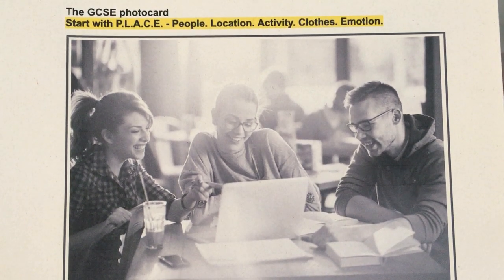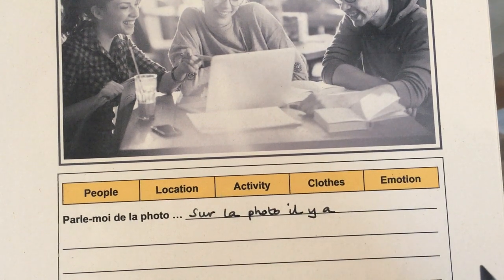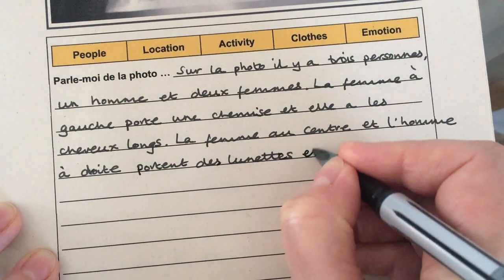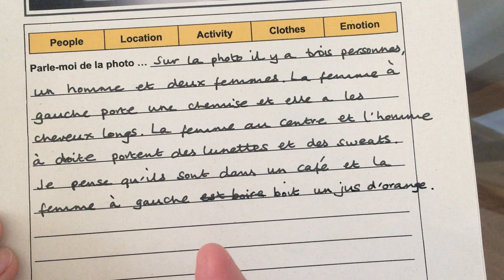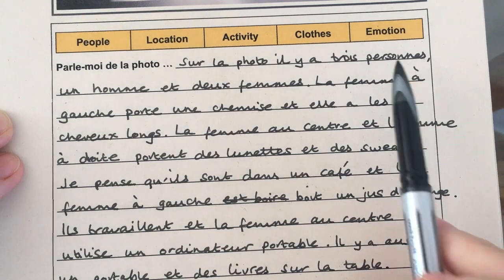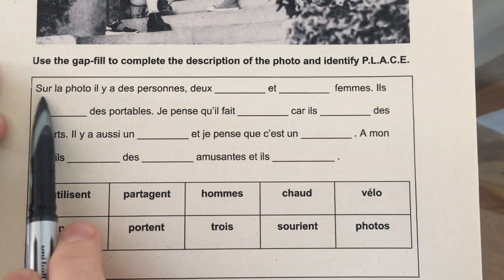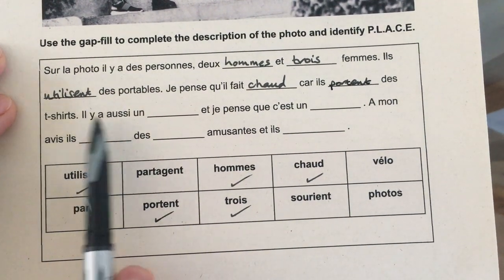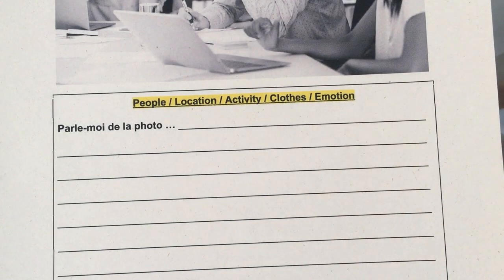Y9 U1 Vid 2 Photo card with P.L.A.C.E